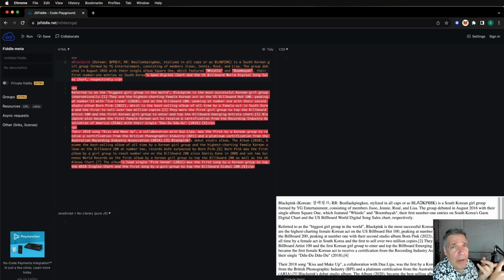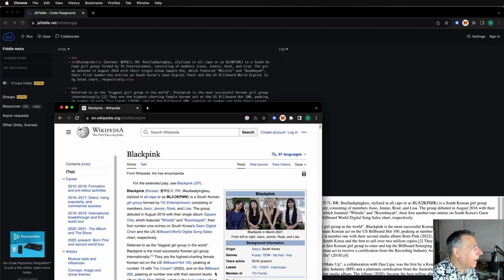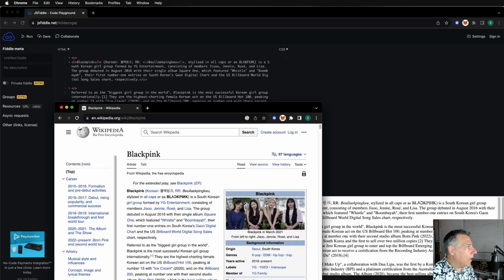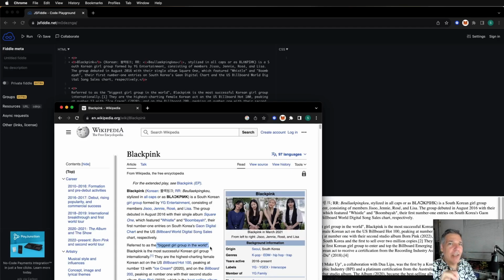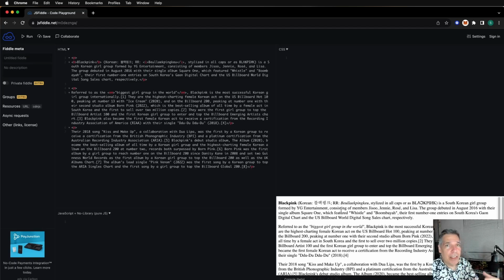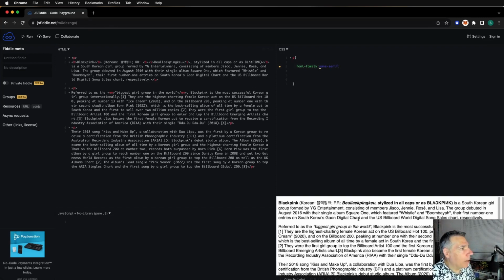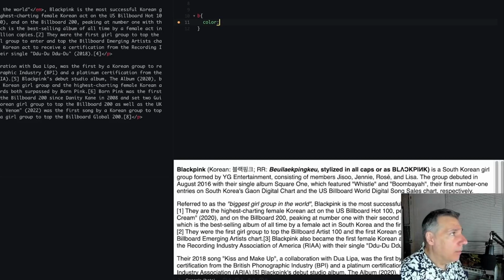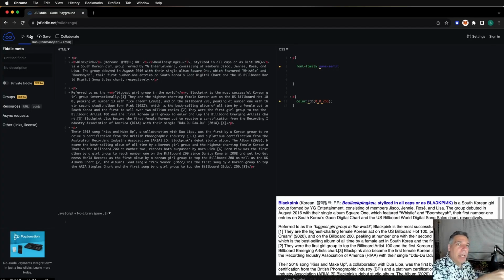Easy Start to Coding: Step-by-Step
Learning HTML and CSS is crucial for both designers and coders .

Fundamental Building Blocks: HTML (Hypertext Markup Language) is the backbone of web content, while CSS (Cascading Style Sheets) controls its presentation. Both are essential for structuring and styling web pages.

Design Control: Designers can create visually appealing websites by using CSS to control fonts, colors, layouts, and other visual aspects, ensuring a consistent and polished user experience.

Collaboration: Designers and coders often collaborate on web projects. Understanding HTML and CSS enables effective communication between both roles, resulting in a smoother development process.

Career Opportunities: Proficiency in HTML and CSS expands career opportunities. Designers can move beyond static mockups and contribute to the actual implementation, while coders can enhance their frontend development skills.

Effective Communication: When designers and coders share a common language (HTML and CSS), discussions and feedback become more precise and constructive, leading to improved collaboration.

In essence, understanding HTML and CSS bridges the gap between design and development, fostering a holistic approach to web creation and enhancing the capabilities of both designers and coders.